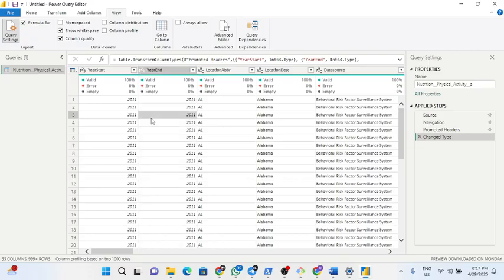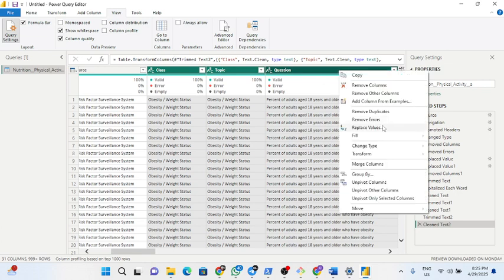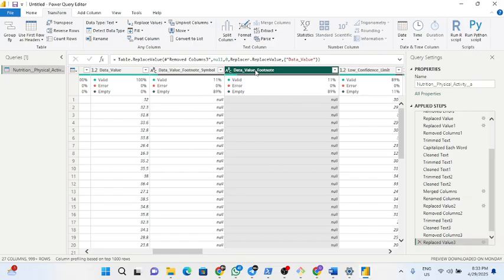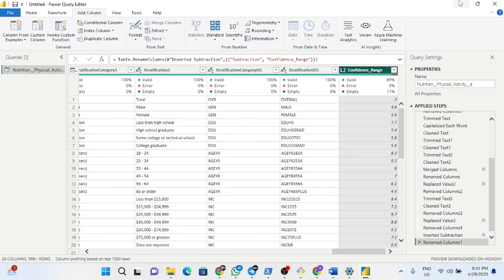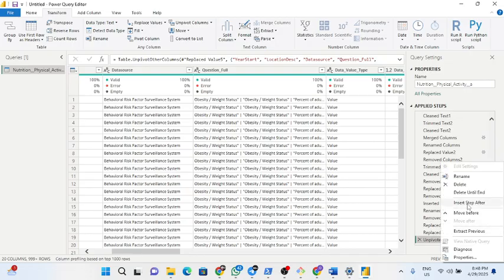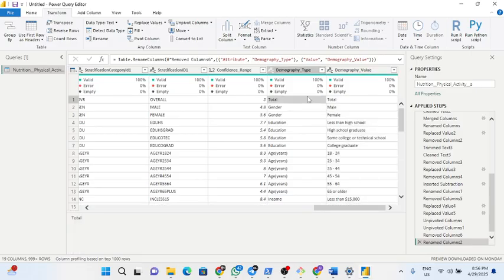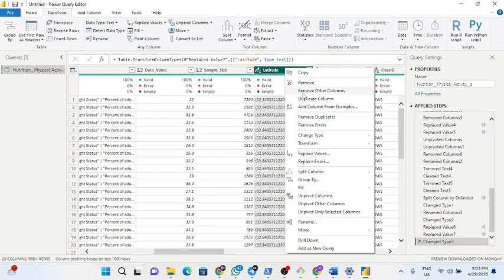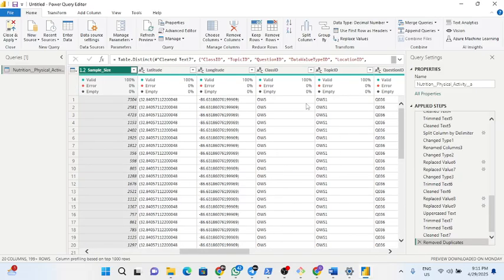"Power BI Data Cleaning Tutorial (Step-by-Step) | Master Power Query Editor Like a Pro!"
In this Power BI tutorial, you’ll learn how to clean messy data using the Power Query Editor — step by step, no fluff!

From trimming text and fixing errors to creating new calculated columns, this video walks you through everything using a real Excel file ("data to clean in powerbi.xlsx").

📊 Whether you're new to Power BI or looking to sharpen your skills, this class will make your data clean, structured, and ready for dashboards or reports.

🧼 Watch the full class or jump to specific sections below:

⏱️ Timestamps:

pgsql
Copy
Edit
00:00 - Intro: What You’ll Learn in This Class
00:55 - Step 1: Load Excel Data into Power BI
02:15 - Step 2: Open Power Query Editor
03:10 - Step 3: Trim & Clean Text Columns
04:25 - Step 4: Format Text (Uppercase, Lowercase, Capitalize)
05:40 - Step 5: Split Columns by Delimiter or Length
07:05 - Step 6: Extract Values from Columns (Before/After Delimiters)
08:20 - Step 7: Replace Values (like n/a, missing, or wrong entries)
09:30 - Step 8: Detect & Replace Errors
10:40 - Step 9: Remove Unnecessary Columns
11:25 - Step 10: Rename & Reorder Columns
12:15 - Step 11: Change Data Types (Text, Number, Date, etc.)
13:30 - Step 12: Remove Duplicates
14:25 - Step 13: Filter Bad or Blank Data
15:15 - Step 14: Fill Missing Data (Fill Down or Up)
16:00 - Step 15: Group By & Aggregate Data (Advanced Option)
17:10 - Step 16: Unpivot Data (Reshape Columns to Rows)
18:30 - Step 17: Create Custom Columns
19:40 - Step 18: Create Conditional Columns
20:45 - Step 19: Add Index or Column from Examples
21:40 - Step 20: Close & Apply – Load Clean Data
22:20 - Bonus Example: Clean a Messy “Combined Column”
24:00 - Final Tips + Download Offer (Checklist + Script)
25:00 - Outro: What to Do Next
🚀 Extras:
Want the Power Query checklist or the ready-made cleaning script used in this video?